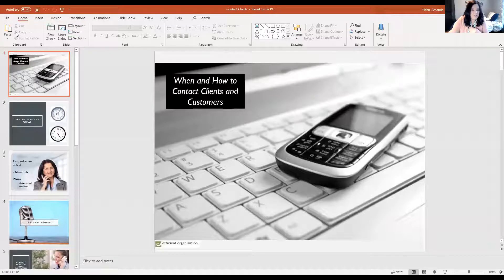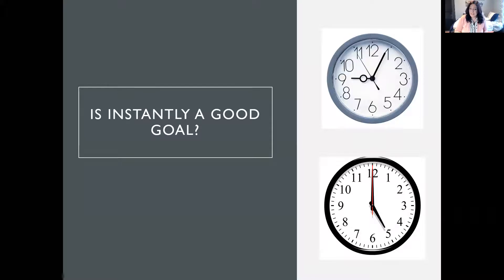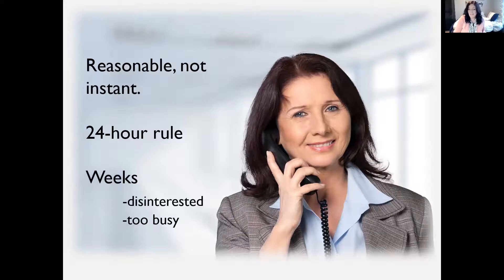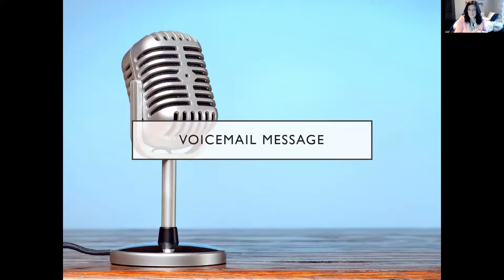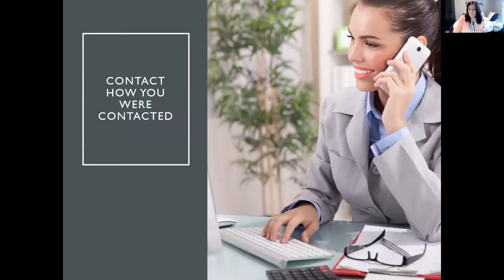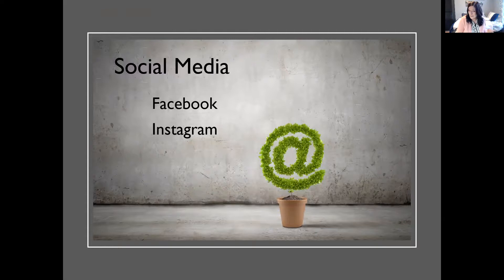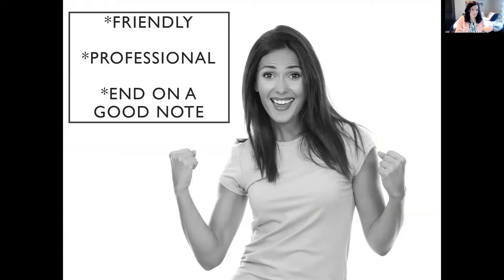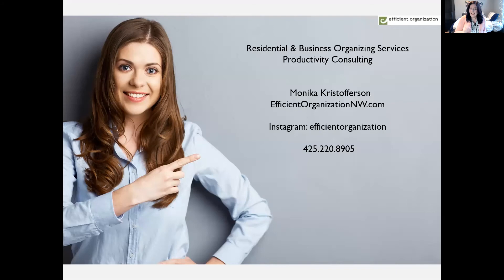When and How to Contact Clients and Customers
How do you get back to clients and customers when they want to work with you? I'll give you several tips for when and how so you stay in step with the people who want to work with you!